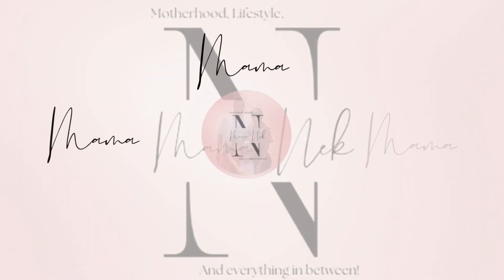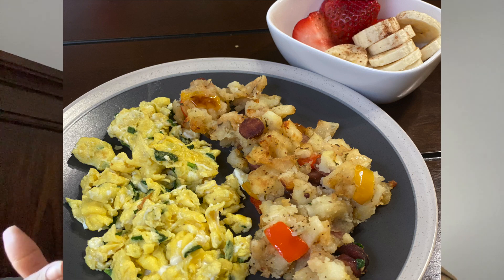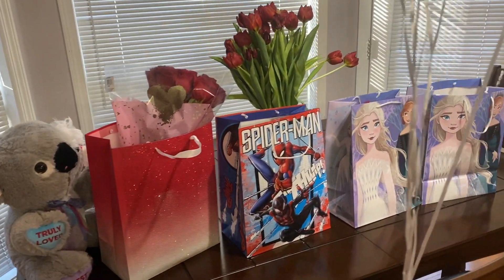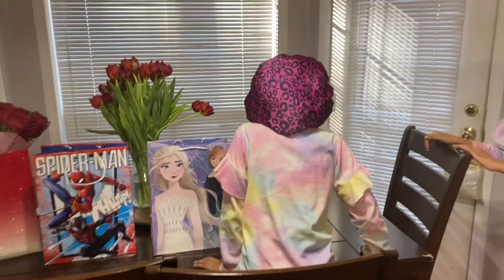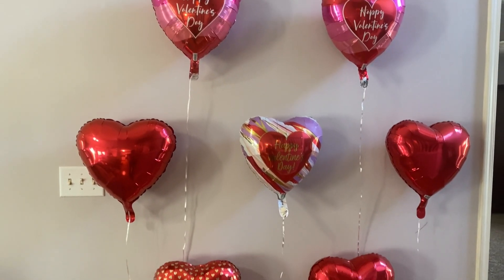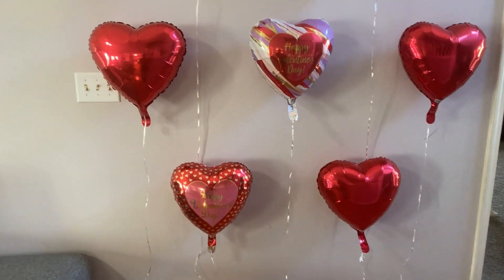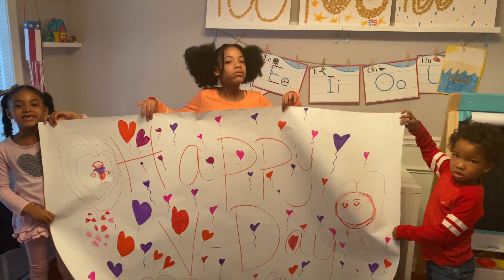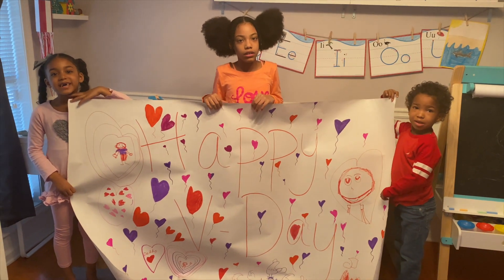Day in the Life | Valentine’s Day 2022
Hey Fam!! In today's Dayinthelife I'll be taking you all along as we get celebrate Valentine'sDay2022. I hope you enjoy this video. Mama Nek, where you will find videos which consist of motherhood, lifestyle, and everything in between.

Send Us Mail:
Mama Nek
College Park, Ga 30349